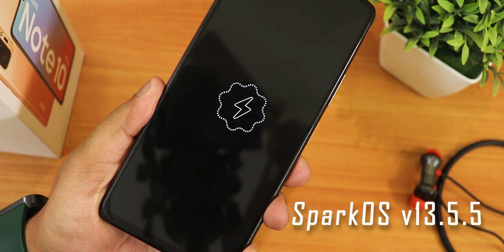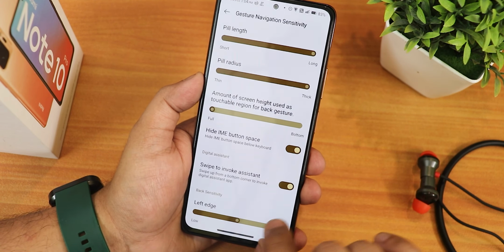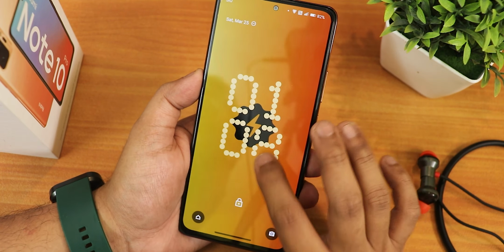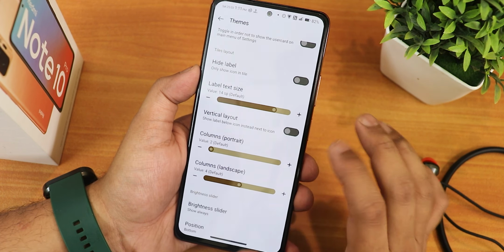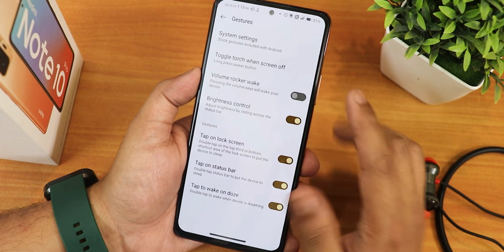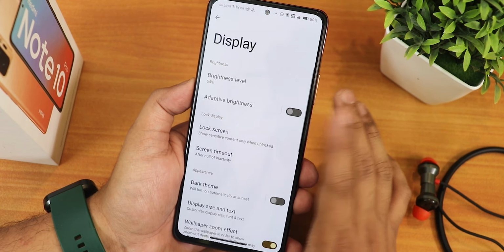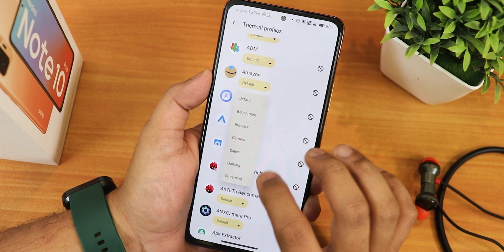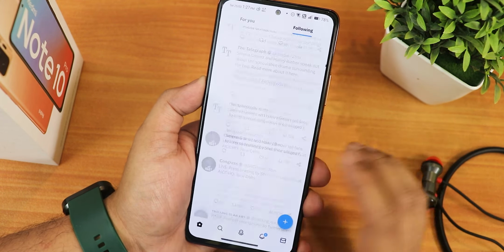SparkOS v13.5.5 On Redmi Note 10 Pro = Perfection! 🔥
UPI: titash.sharma-1@okaxis

Timestamps:

0:00 Intro
0:10 Build Info, First Impressions & Notes
1:55 About & System
3:27 Stock Launcher, Recents
5:23 FP & FaceUnlock, AppLock Speed
6:29 QS Panel
7:59 Fireworks (Customizations)
12:52 Leica/MIUI Camera
14:56 Display Settings, Dex Like Feature
17:26 Battery Life & Settings
18:35 Sound Settings & Security
19:40 Safetynet & DRM, G-Photos Features
20:13 Performance, Benchmarks & Conclusions